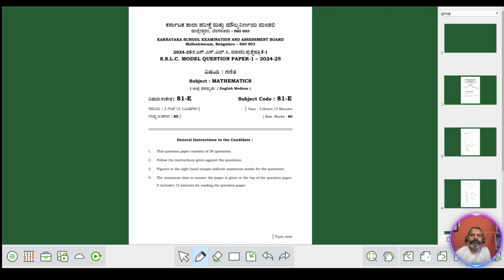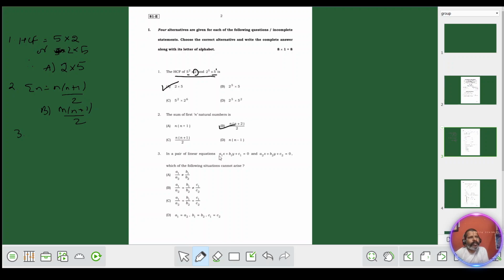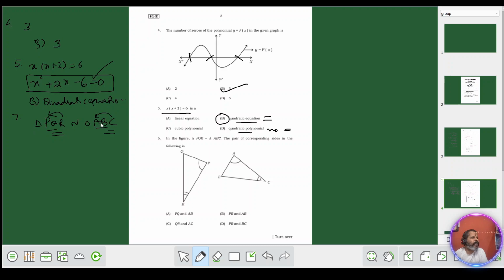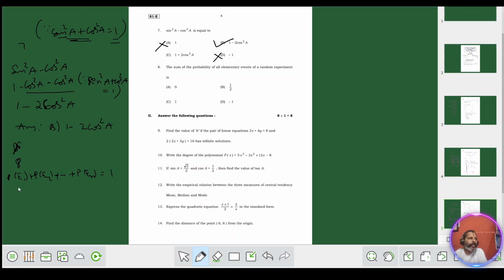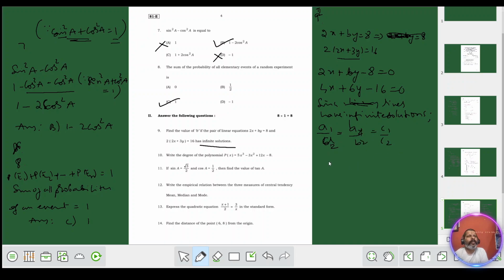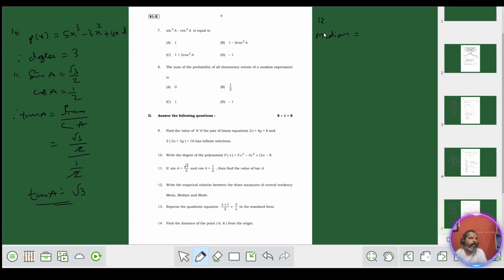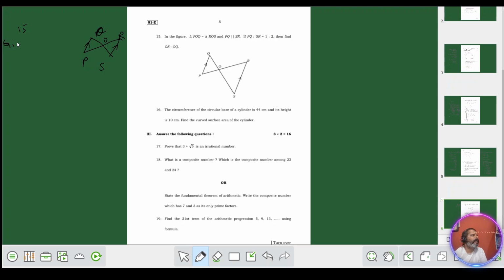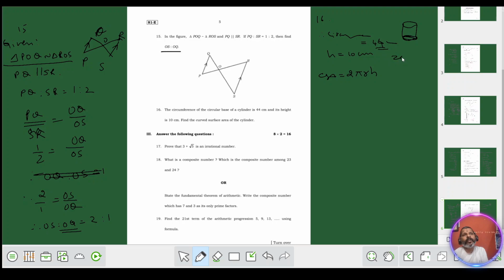Maths 2025 Model question paper 1 - 1 Mark question solutions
Karnataka State board - Model question paper - Set 1
Maths 1 marks question solutions - 2025 March paper